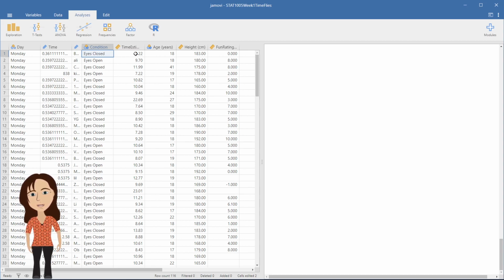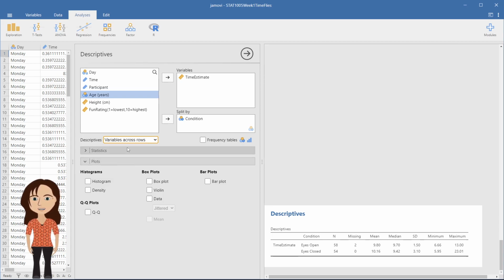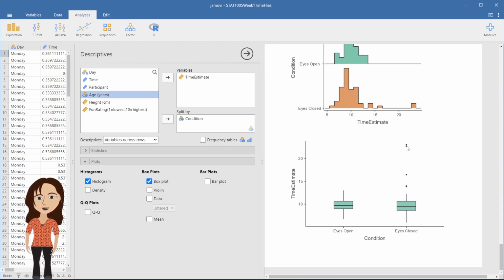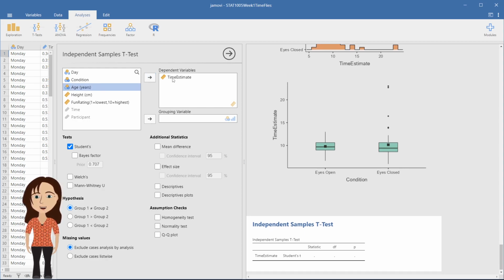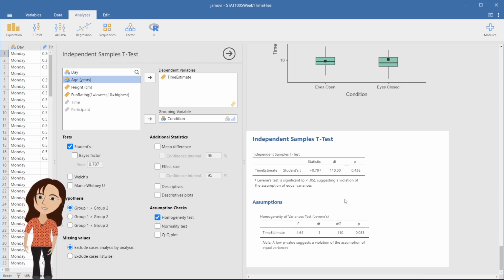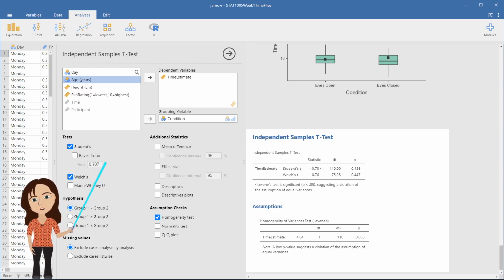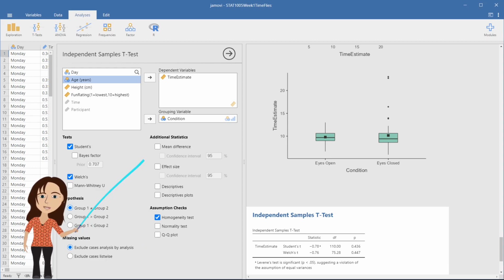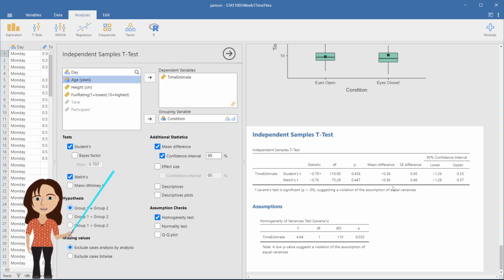Week 5 Jamovi t test